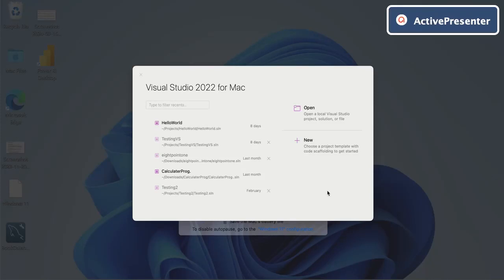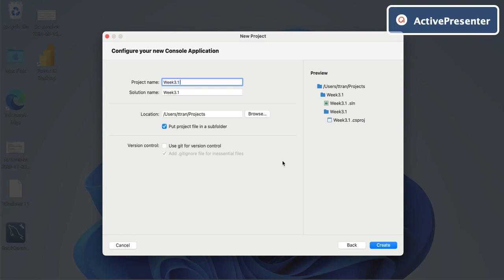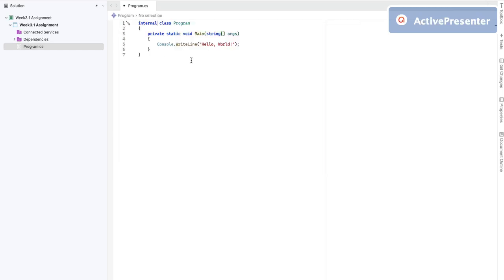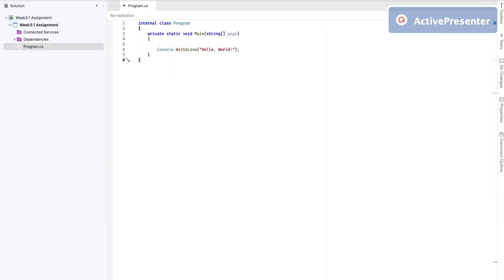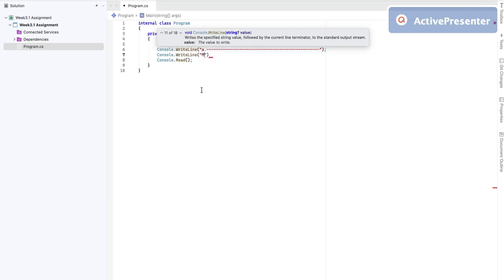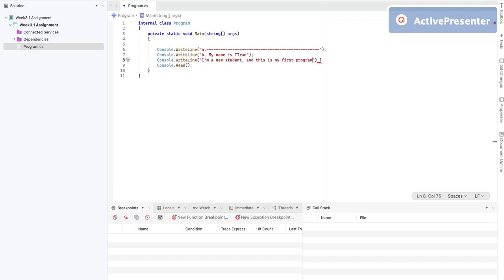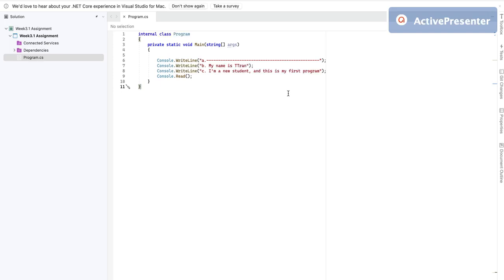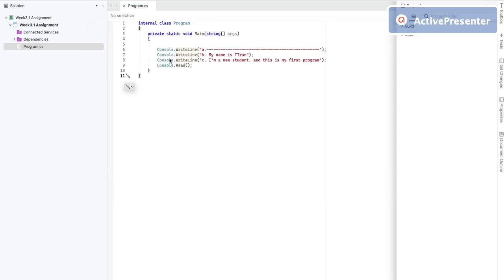Program to display information to console using C#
This video shows you the steps to display information on console using C# (newer version of VS - 2022). Please let me know if you have any questions. Thanks.